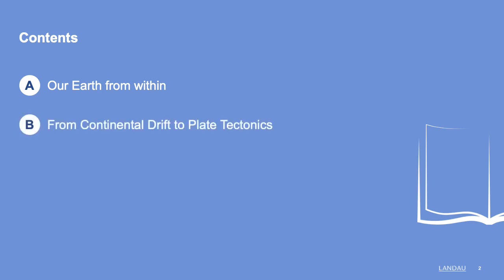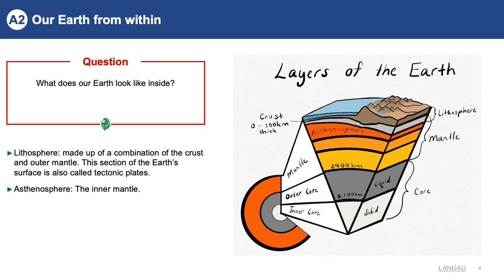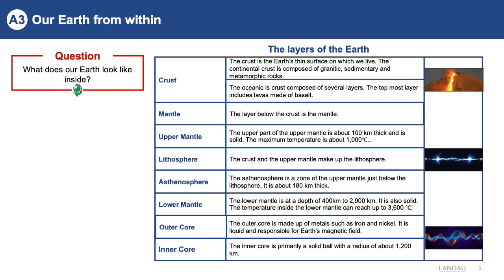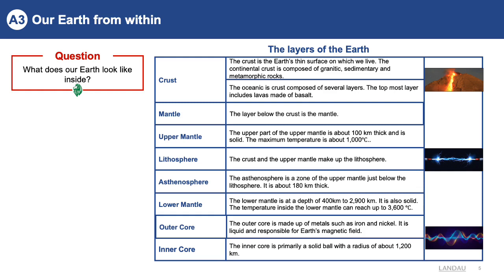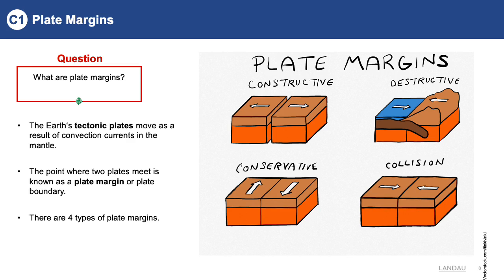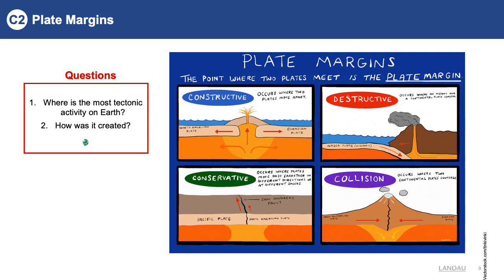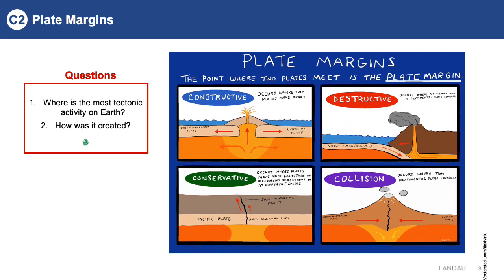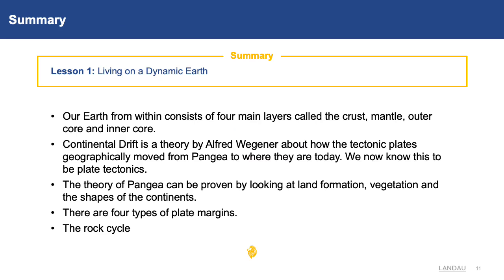LANDAU School - Geography, Y7, Lesson 1 (Sara Gordon)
Living on a Dynamic Earth.